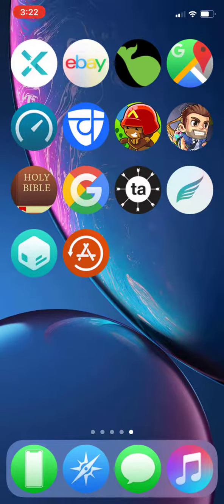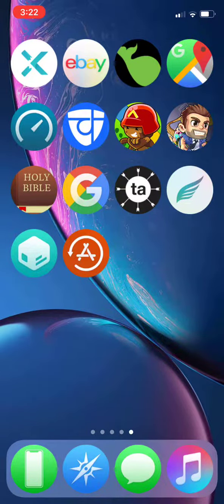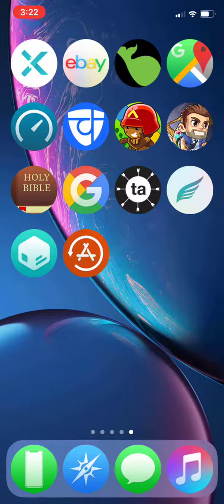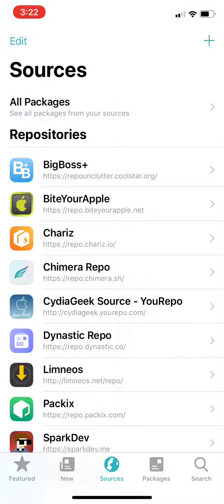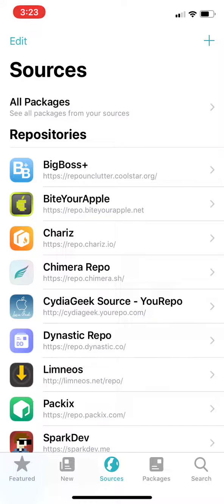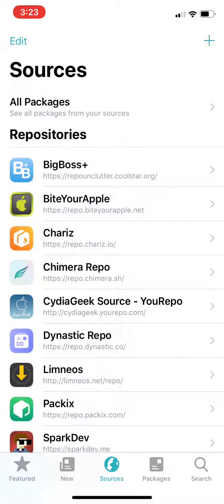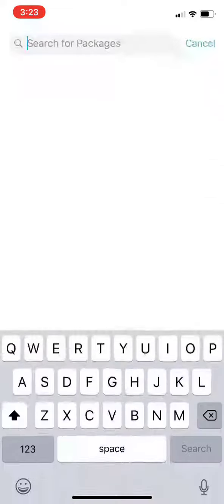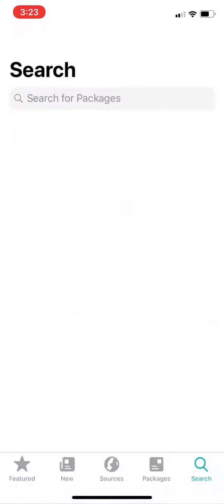iOS 12.1.2 JAILBREAK HACKED PG3D ACCOUNTS COMING SOON!